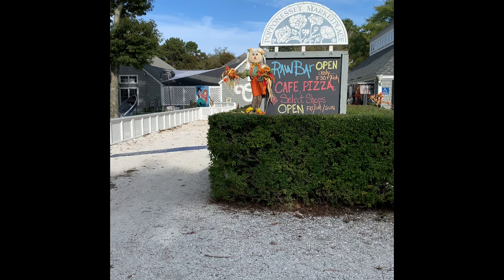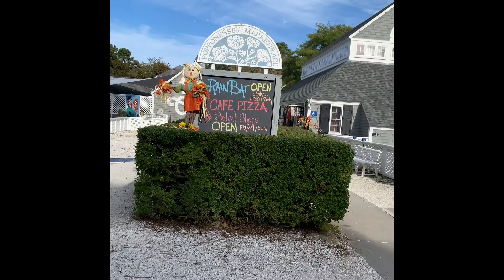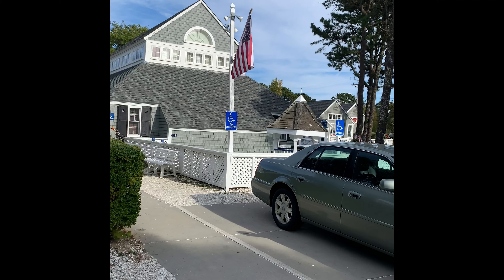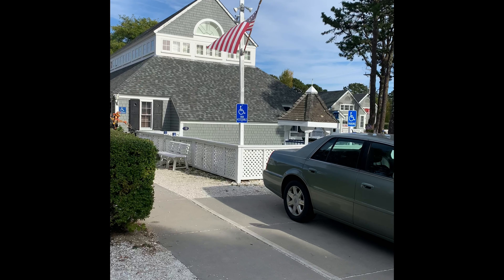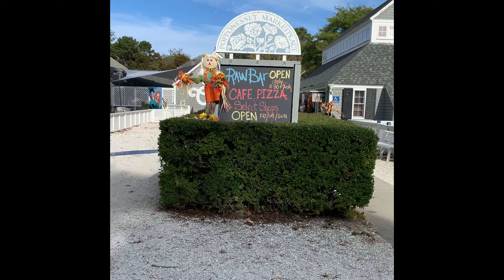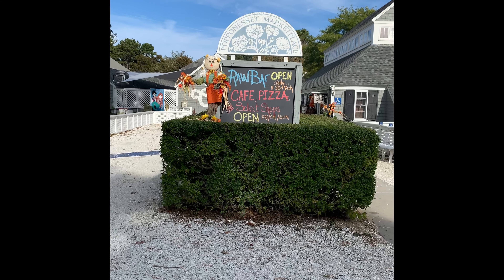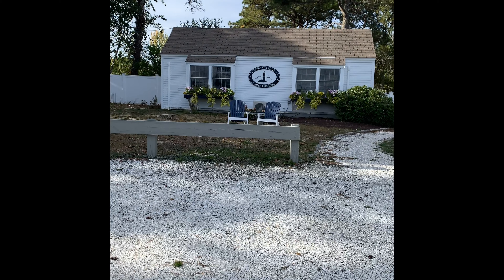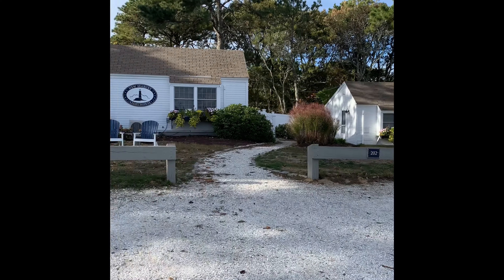Wendy's Weekend Adventure: A Visit to the Pomponessett Marketplace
A quick tour of the Pomponessett Marketplace, Inn and the Lure area